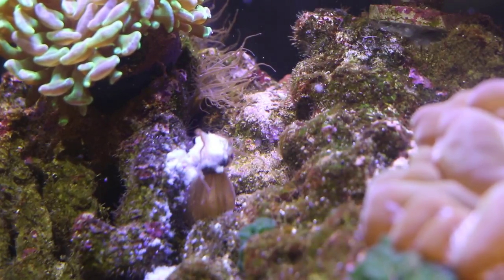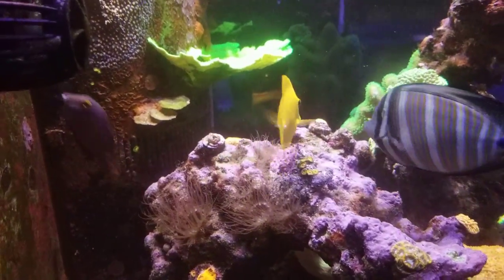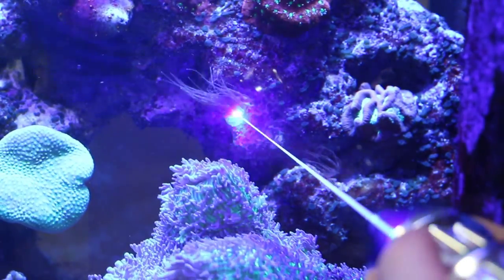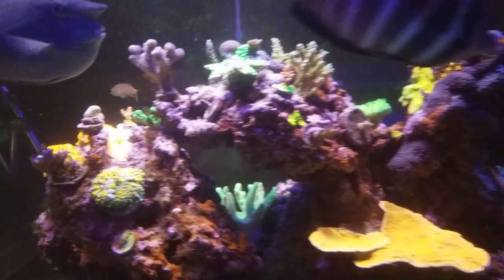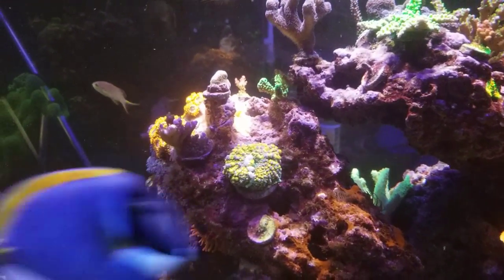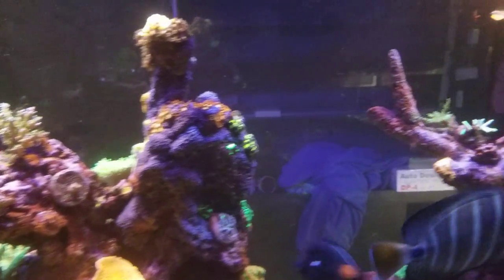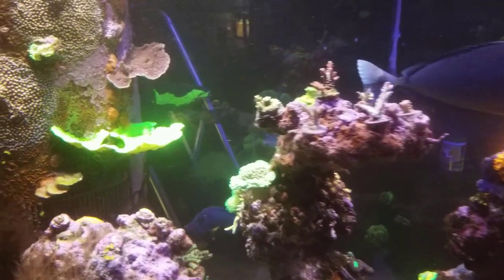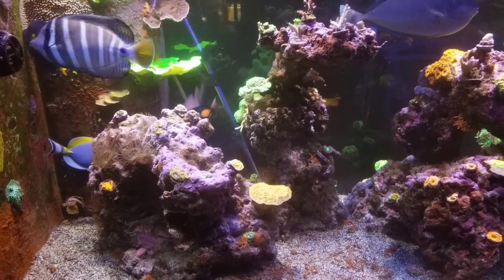Aiptasia Removal Issues...and feeding the eel from his custom aquascape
Aiptasia Removal Issues...and feeding the eel from his custom aquascape  ...what type of experience do you have with Aiptasia removal and control

Thank you for supporting Coralust by watching our videos and any size donation is appreciated and goes towards spreading the Hobby and educating others on the aquarium hobby.